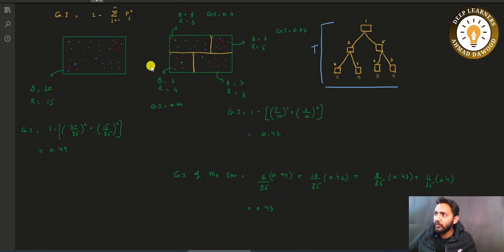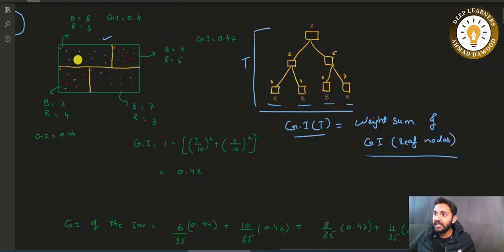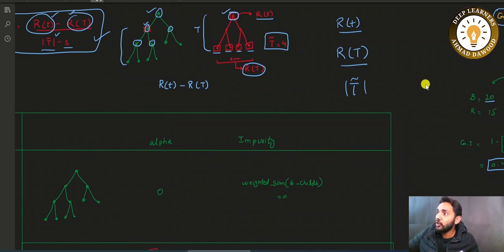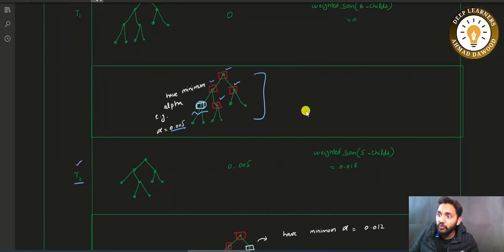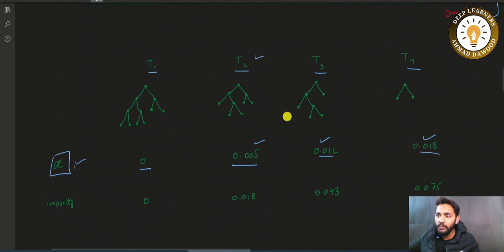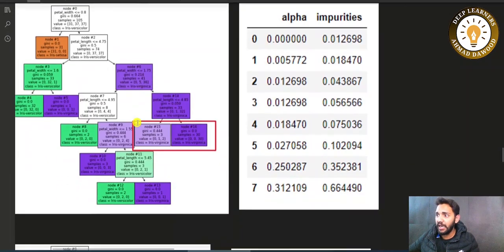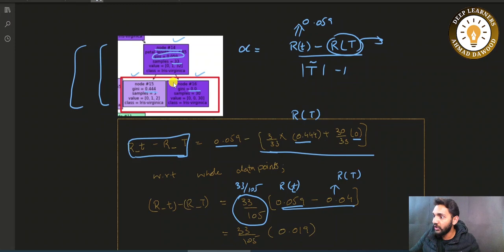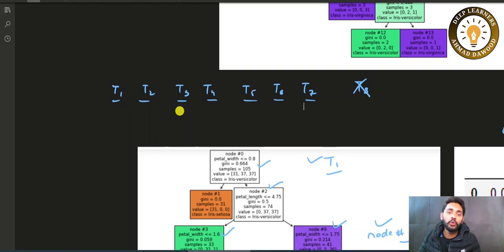16 Post pruning example